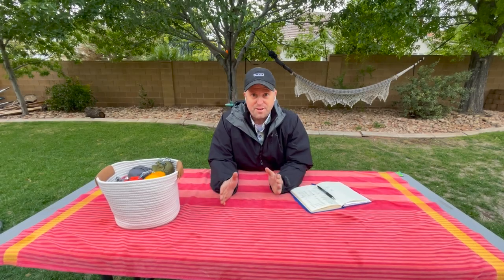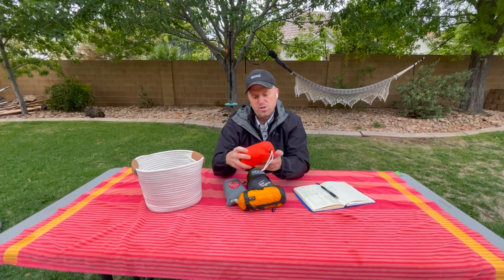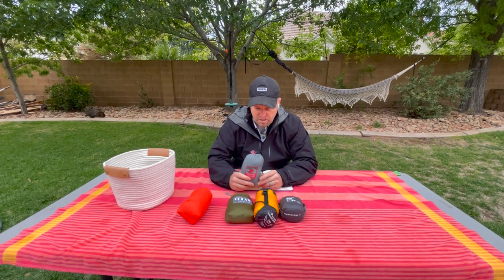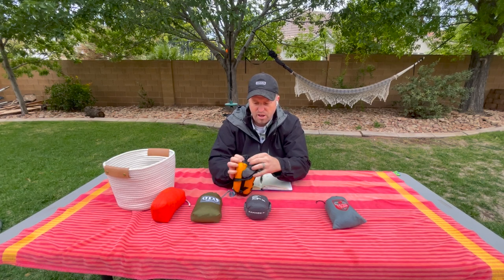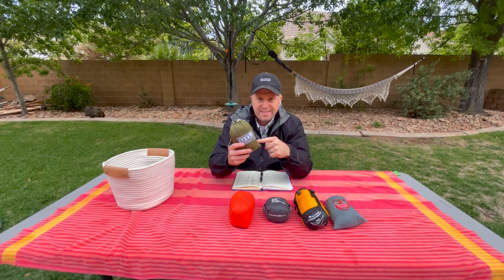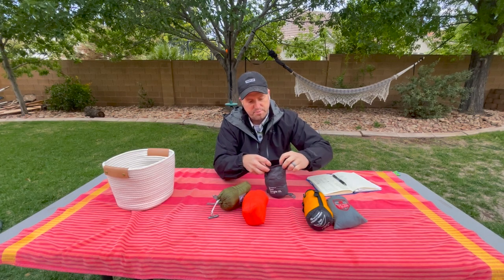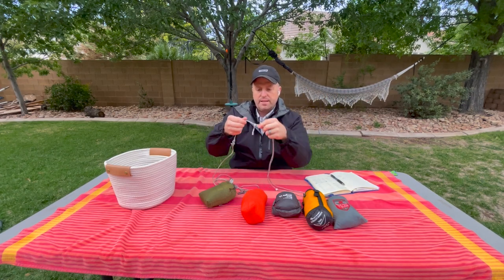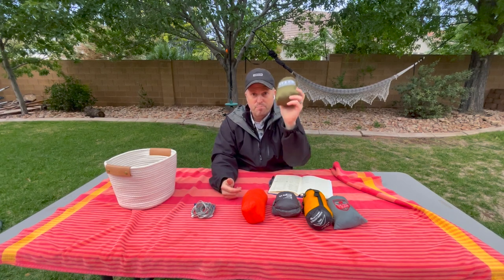Ultralight Hammock Comparison with ENO Sub6 Ultralight Hammock and Microtune Structural Ridgeline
With my hands on the ENO Sub6, I'm finally able to share my comparison between the top lightest hammocks on the market. In this video, I share my thoughts on the lightest and my favorite for comfort.

Featured are the ENO Sub6, Kammok Roo UL, Grand Trunk UL, Sea2Summit UL, and the Lesovik UL.

See the full review of the ENO Sub6 and their new Microtune Structural Ridgeline accessory